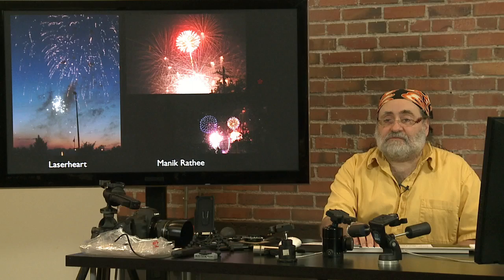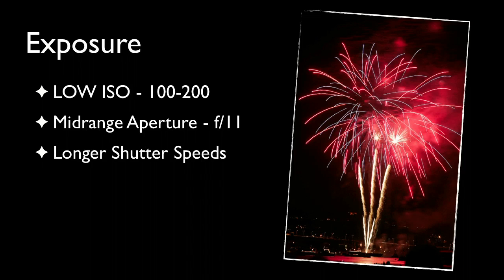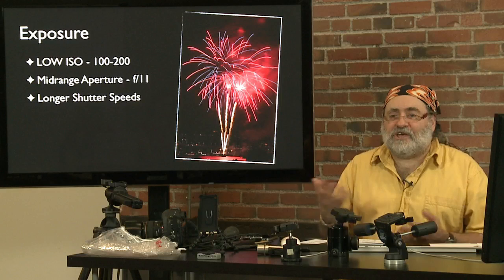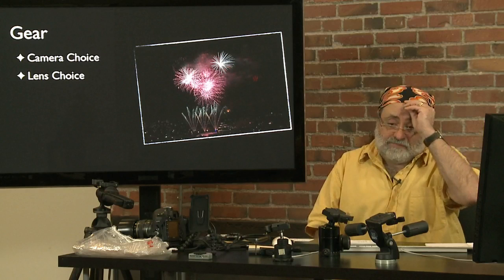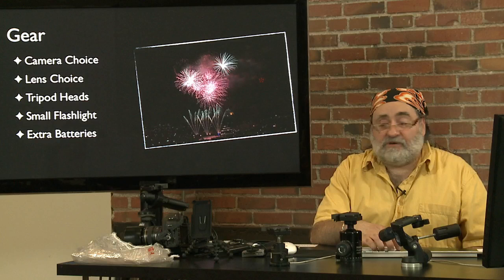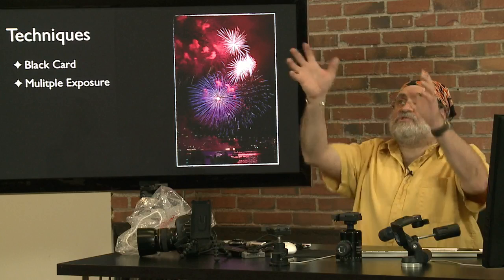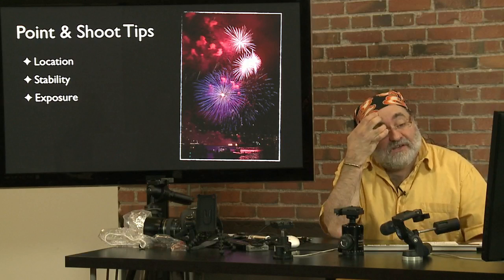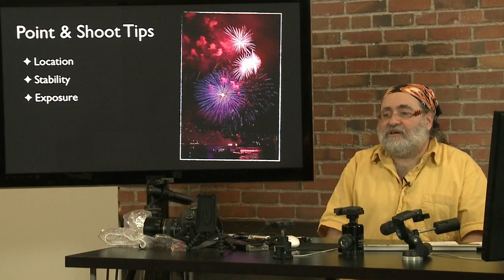FREE: Photographing Fireworks with John Cornicello - Class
Learn how to capture great photographs of firework displays. John Cornicello will explain the best preparation, the necessary equipment and optimal settings to capture explosive Fourth of July images. John will also give tips and tricks for point and shoot cameras.

John Cornicello is the creativeLIVE lighting assistant.

Access the complete course! For Free!